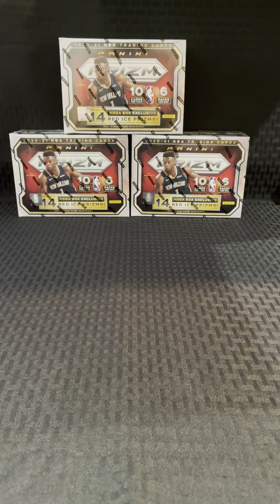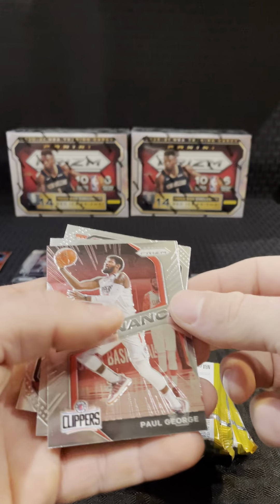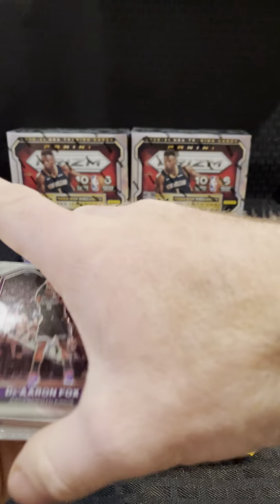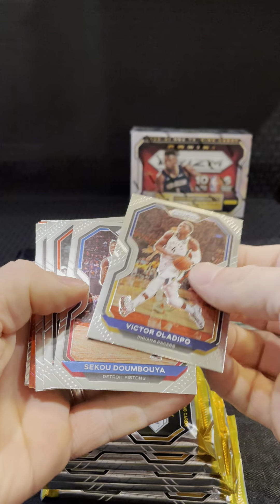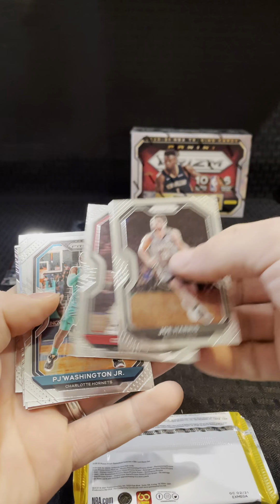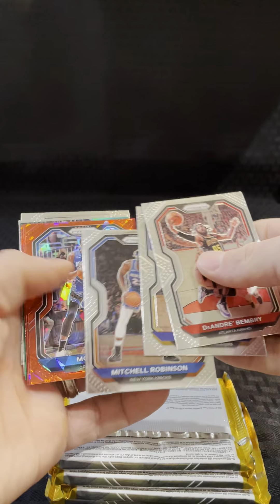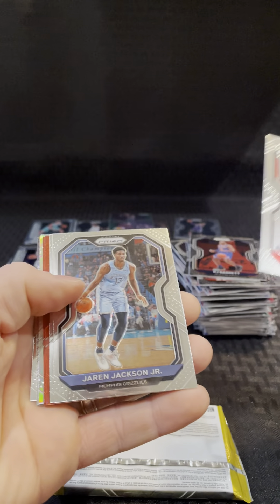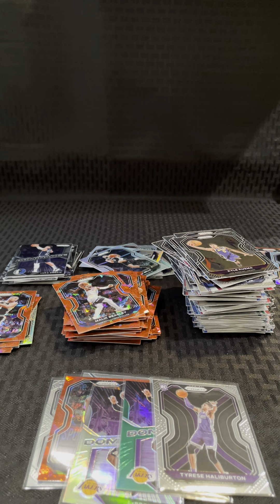2020-21 NBA Prizm! Opening 3 Mega Boxes - Red Prizm Exclusive!